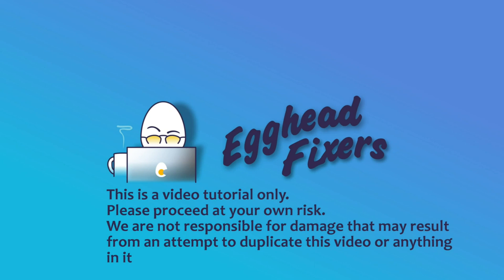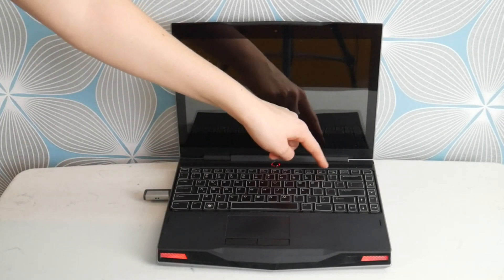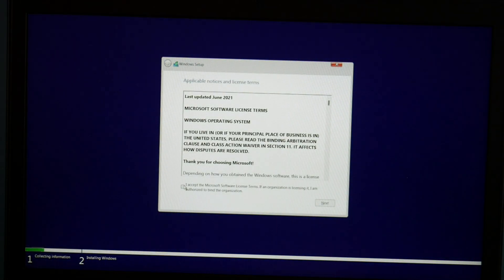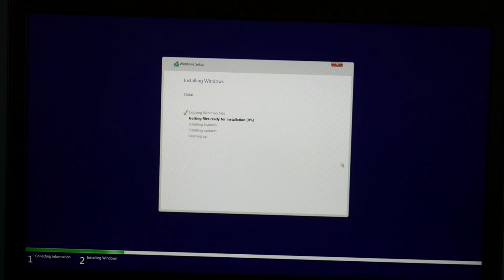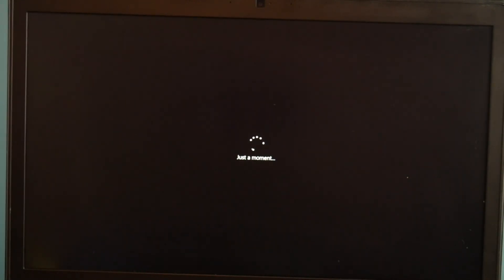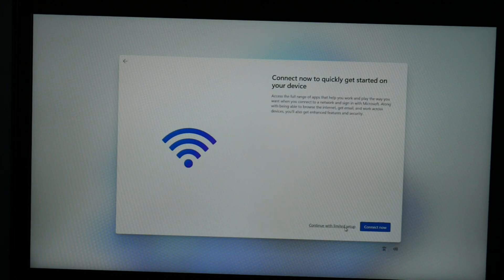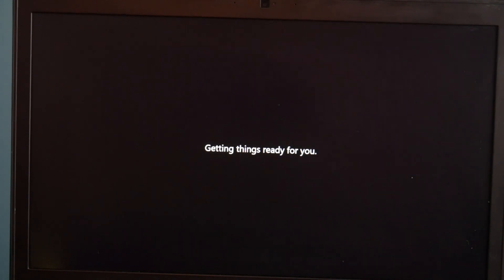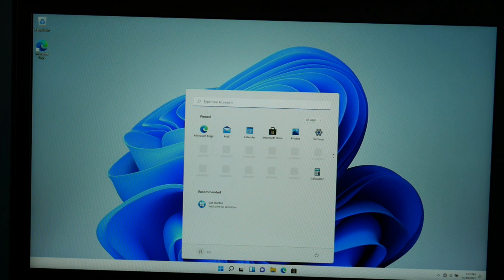How to Install Windows 11 on Your Alienware Laptop or Desktop Computer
Looking to install Windows 11 on your laptop or desktop computer? Our certified technicians can help! In this video, they show you how to install Windows 11 on a laptop and a desktop computer.

 Our technicians will walk you through the entire process, from start to finish. They'll show you how to install Windows 11, and answer any questions you may have. So don't wait – watch this video and learn how to install Windows 11 on your Alienware computer today!
Our Certified Technician shows how to install Windows 11.

Computer repair tool kit recommended by our technicians:

Link for work laptops and desktops our technicians recommend:

Link for school laptops and Chromebooks our technicians recommend: